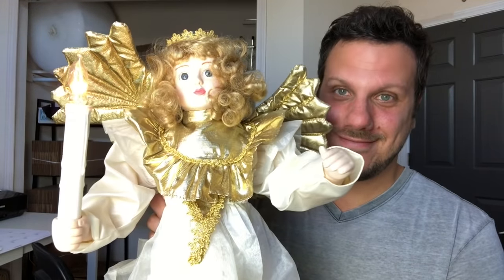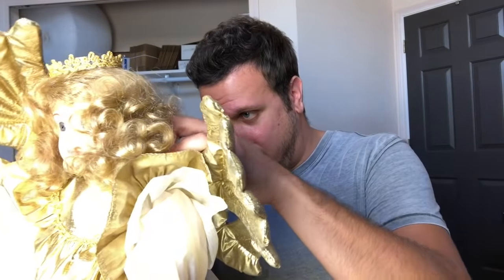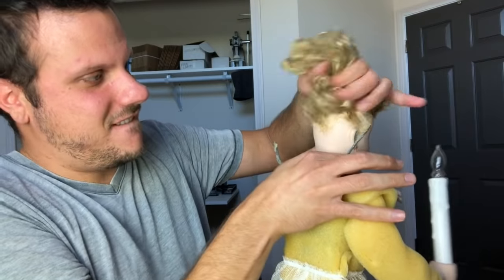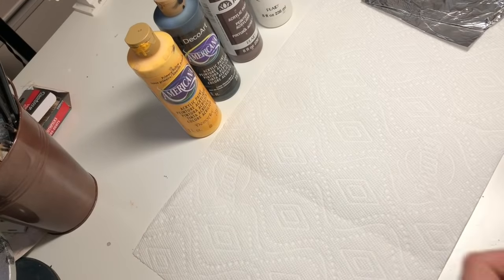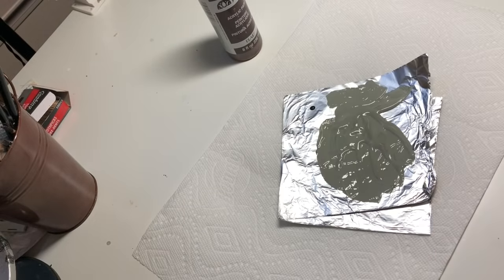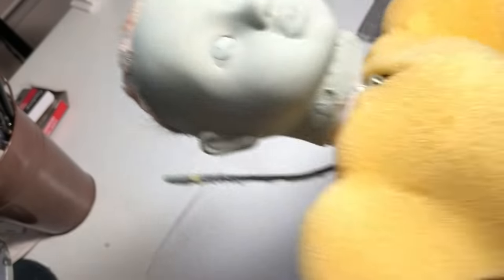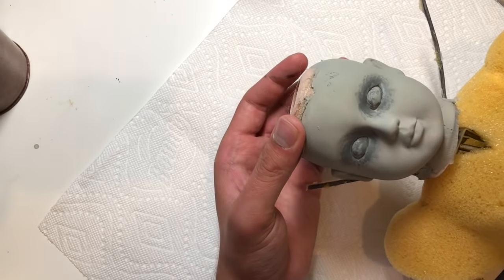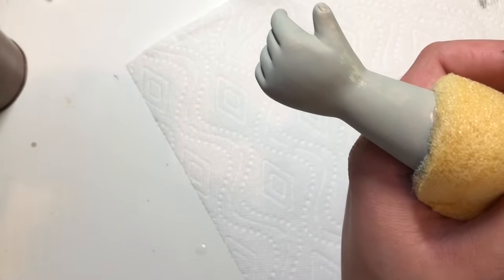Christmas Decoration to Halloween Creepy Doll - THRIFT STORE TRANSFORMATION E01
Hey everyone! In this video watch me transform a cheesy thrift store Christmas decoration into a quality, creepy doll Halloween animatronic! This beats the hell outta the "creepy dolls" they have at the big Halloween stores IMO.

NOT MENTIONED IN THE VIDEO:
The metal wire originally used to support the wings moved in unison with the arms so I was able to simply bend and tuck them into the sleeves of the dress.

Materials Used:
- Americana & FolkArt Acrylic Paints in colors, Black, Red, Yellow
- Americana Triple Thick Acrylic Varnish
- Hot Glue Gun
- Paint Brushes
- C7 Flicker Flame Bulb

Facebook.com/aceofclay
Pinterest.com/aceofclay